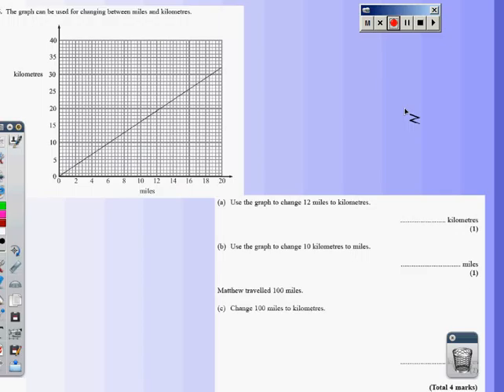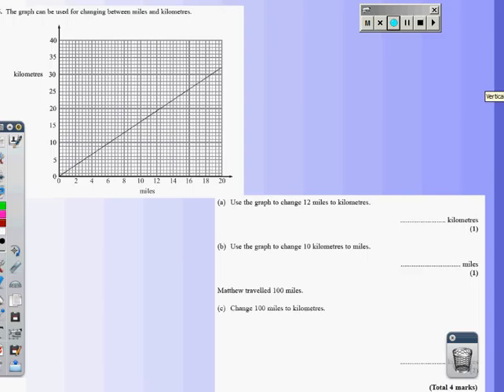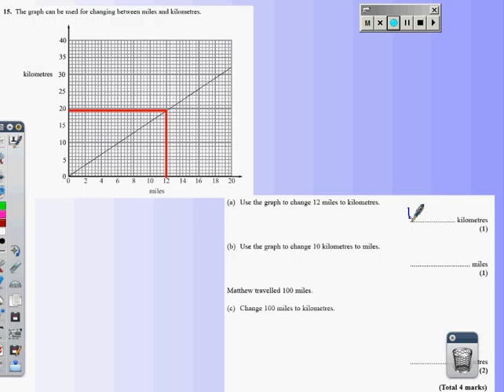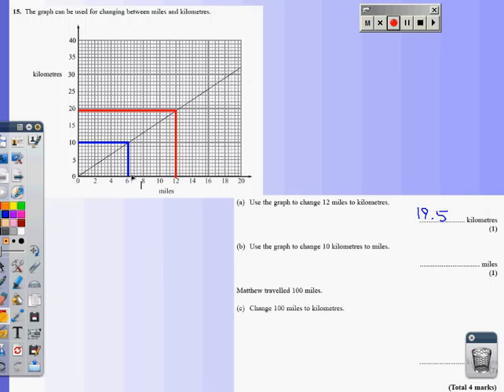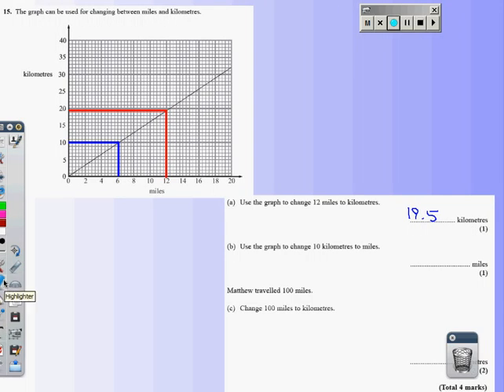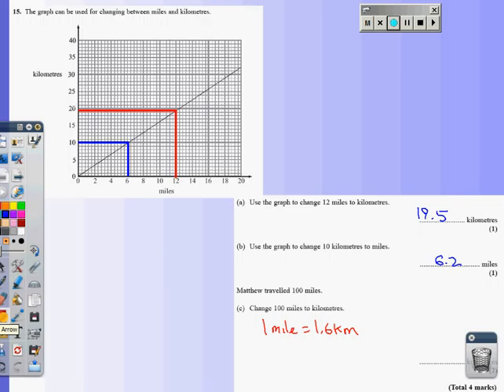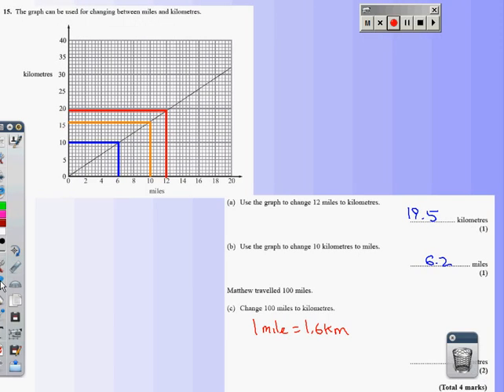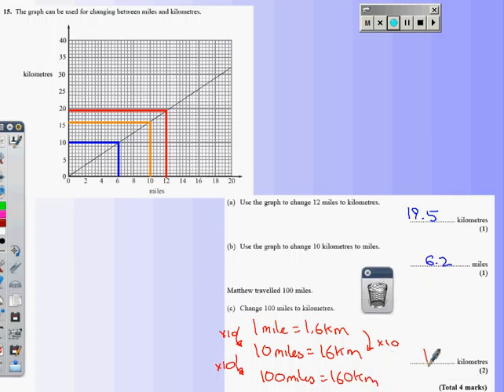Fdn Nov 2009 calc q 15